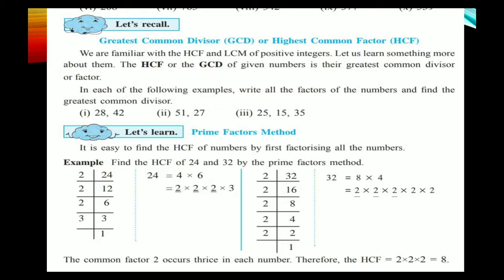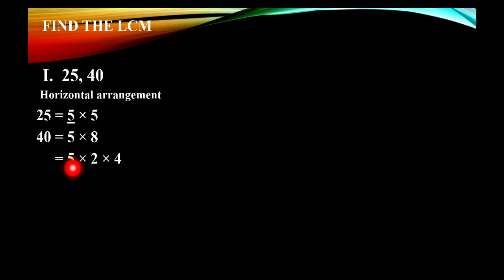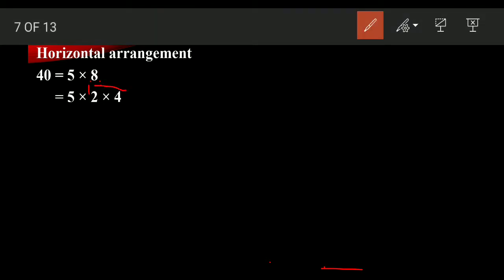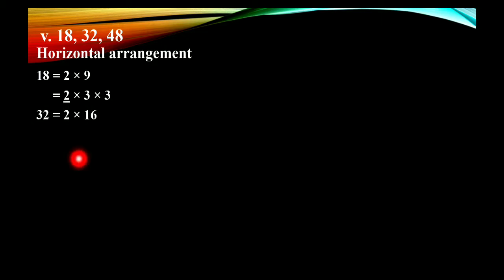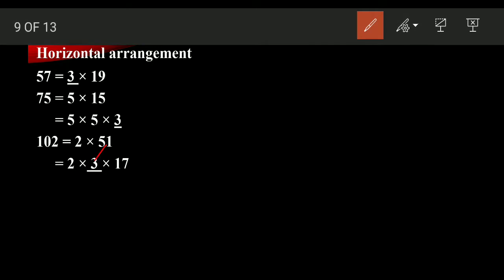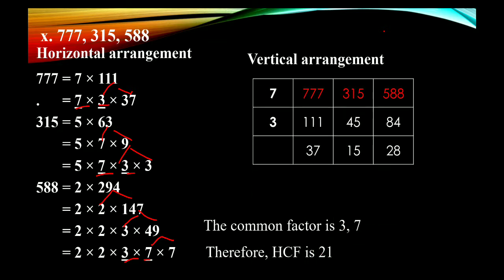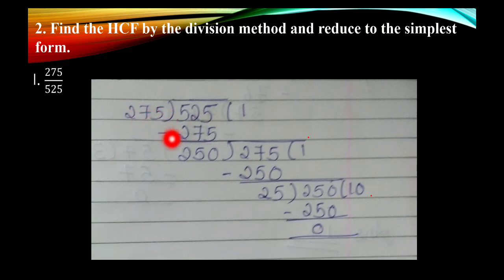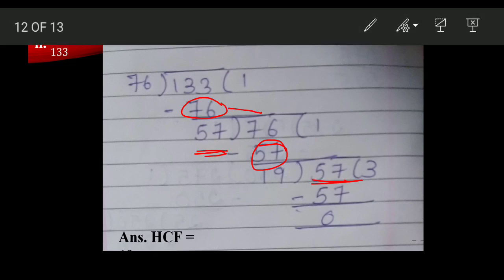std7/mathematics/practice set 12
Created by Ms.Bhavani